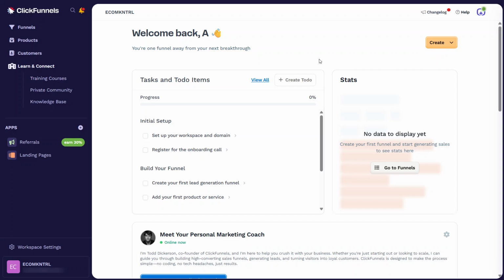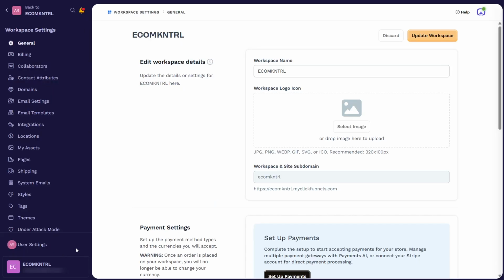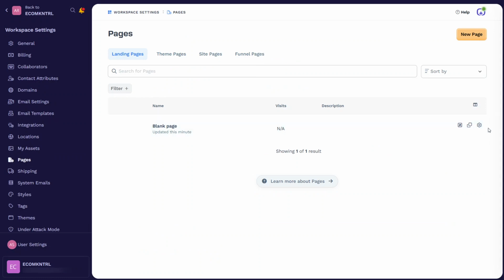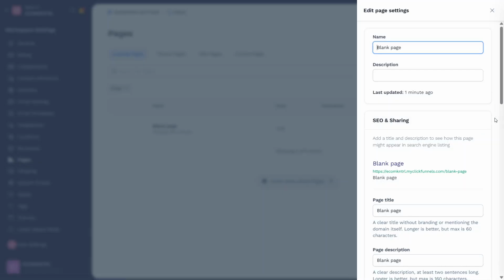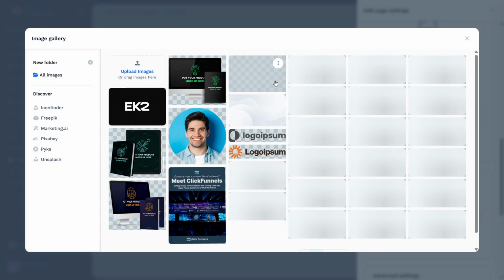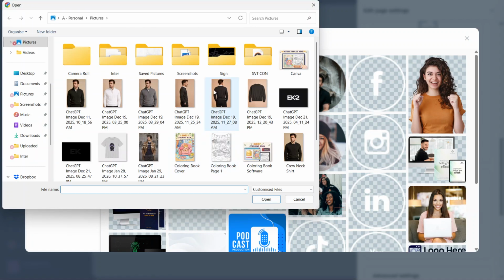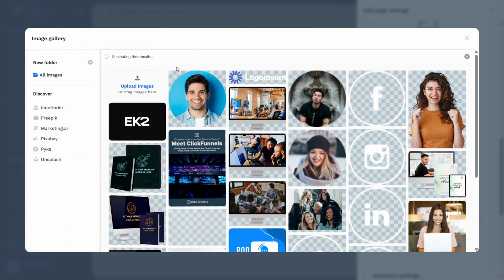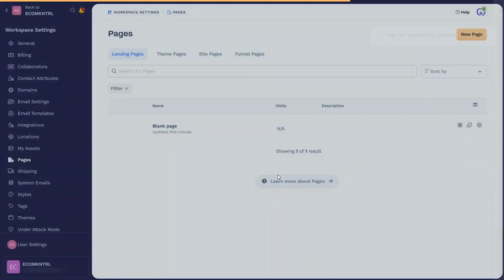How to Change Favicon in ClickFunnels 2.0 (2026) | Site Settings Method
Learn how to change favicon in ClickFunnels 2.0 using the current 2026 method. This tutorial shows you exactly where to upload and apply a custom favicon inside your site or funnel settings. You’ll see the correct image size to use, how to replace the default icon, and how to ensure it displays properly in browser tabs. The steps follow the latest ClickFunnels 2.0 dashboard layout and branding controls. If you want consistent branding and a professional look across your funnel pages, this is the updated favicon setup guide that works now.